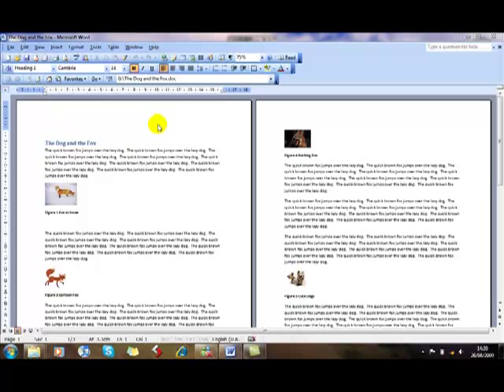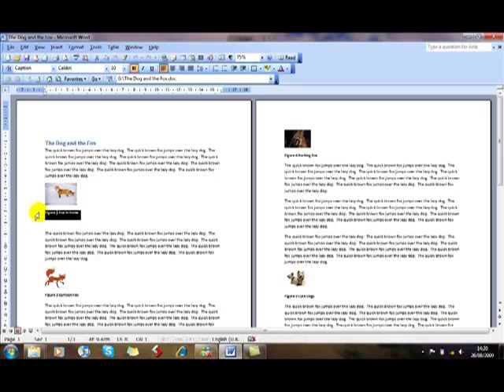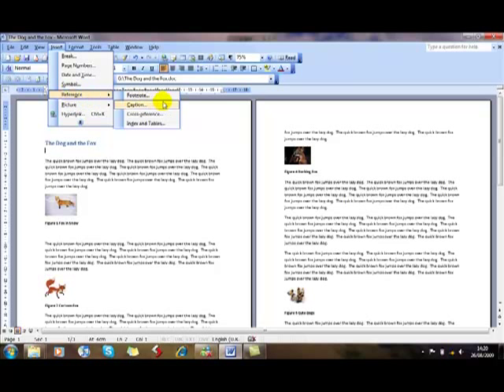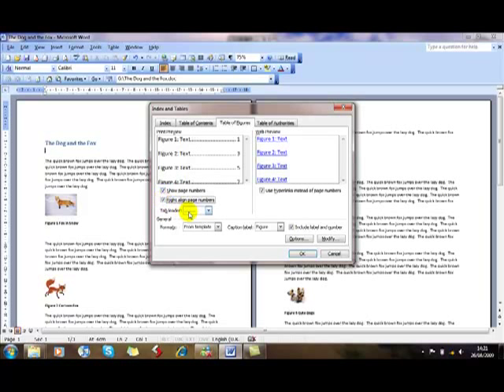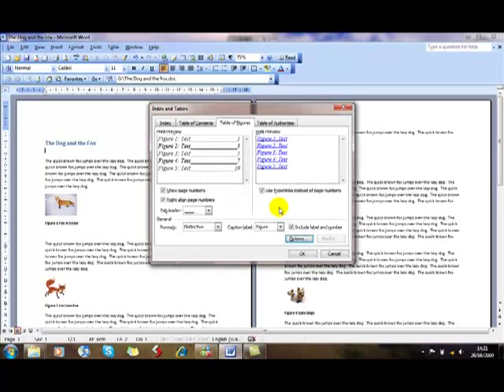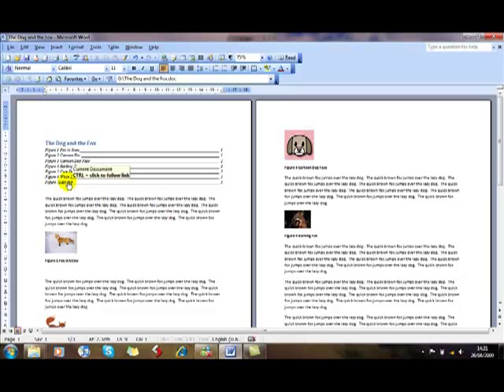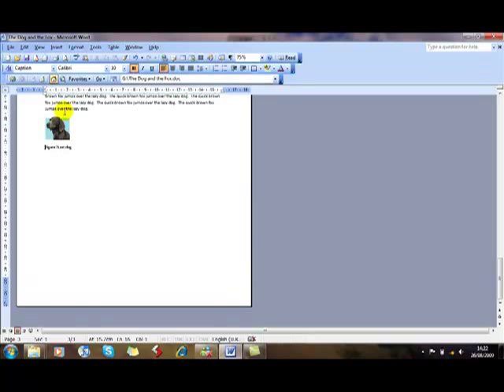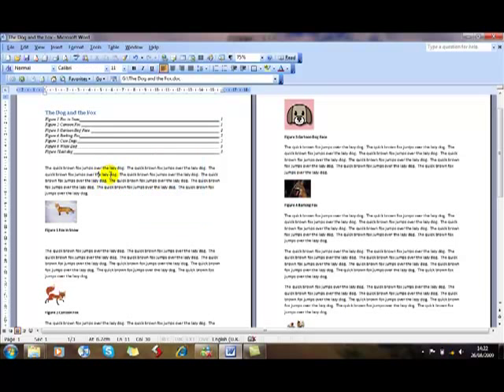AM 3.2.2.2 table of figures in Microsoft Word 2003